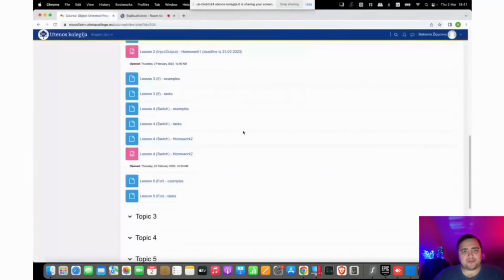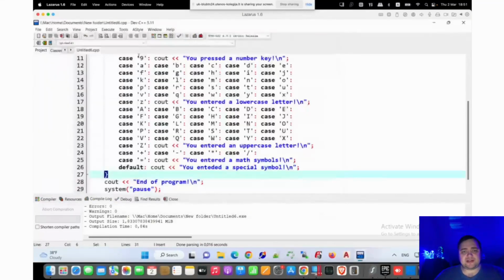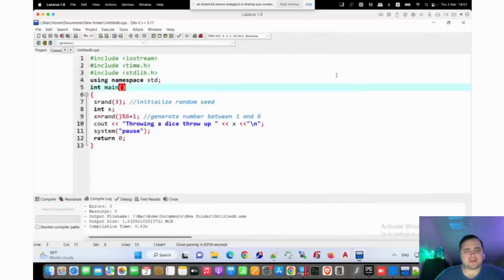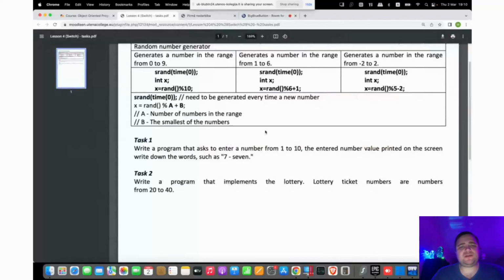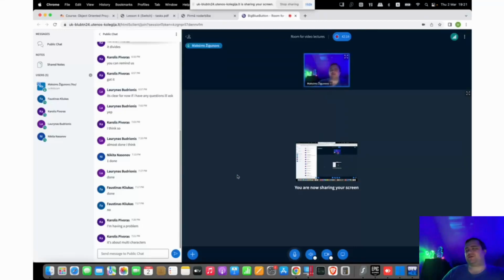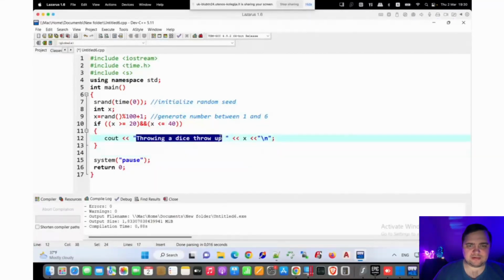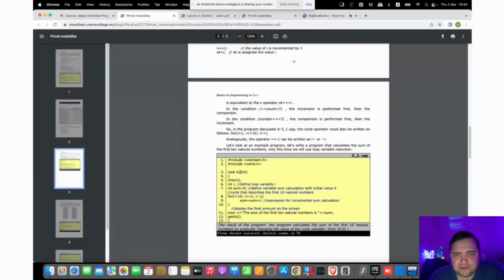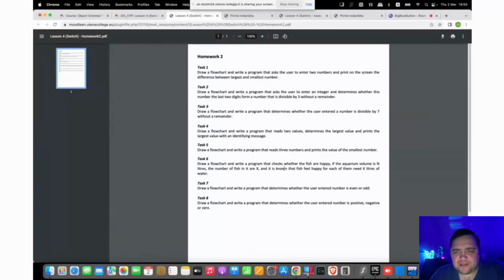C++ classes 2023 spring - 4